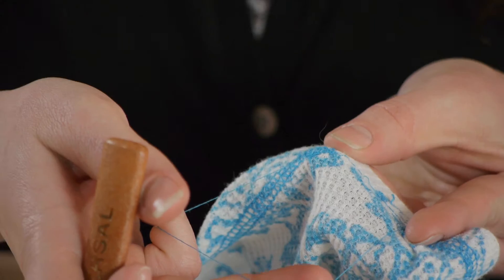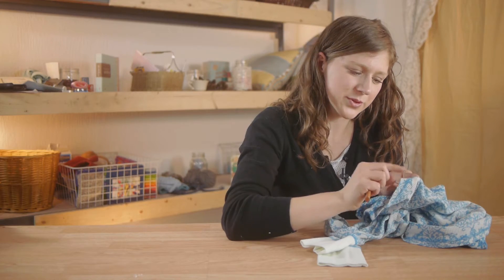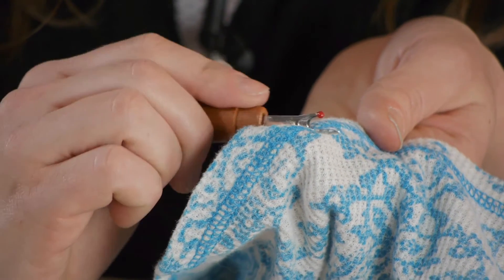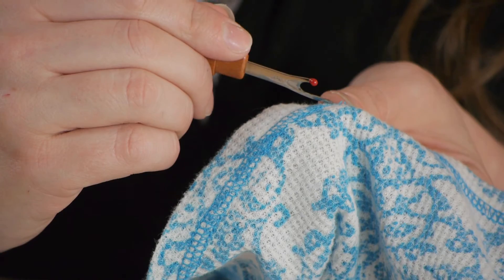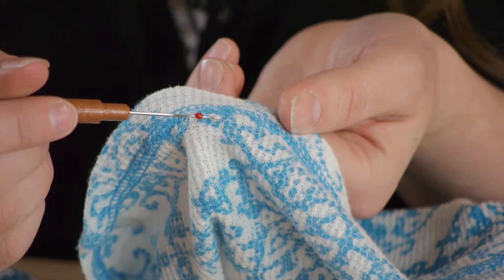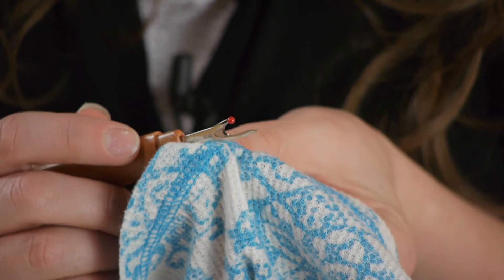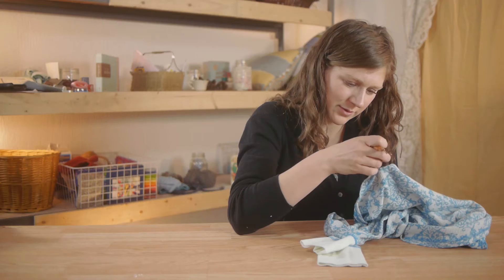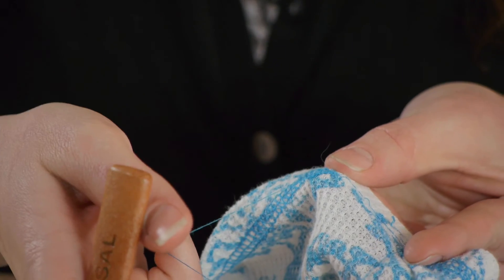Removing Serger Stitching : Sewing Crafts & More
There's a right way and a wrong way to remove serger stitching. Find out about removing serger stitching with help from a former family case worker for CPS in this free video clip.

Series Description: Sewing crafts are a great way to save yourself a lot of money and be creative while you do it. Get tips on sewing crafts and more with help from a former family case worker for CPS in this free video series.